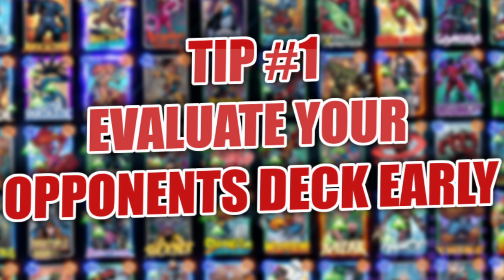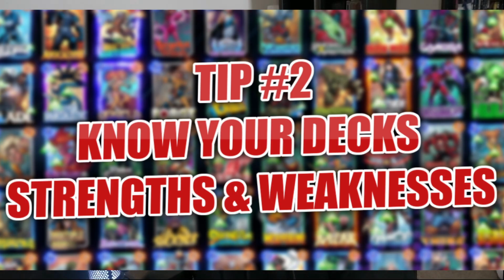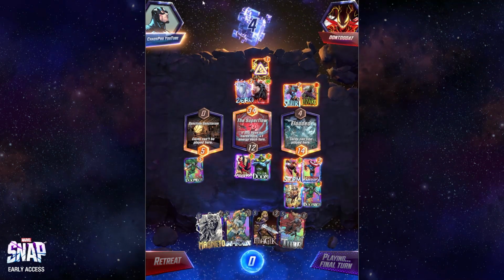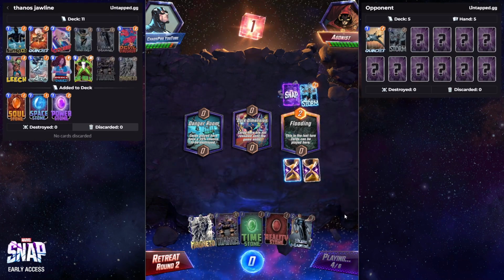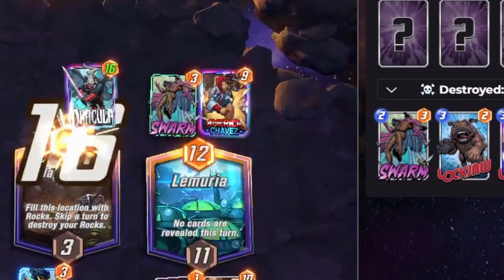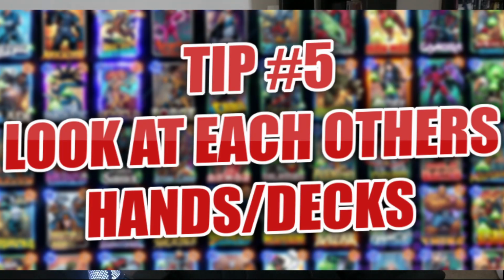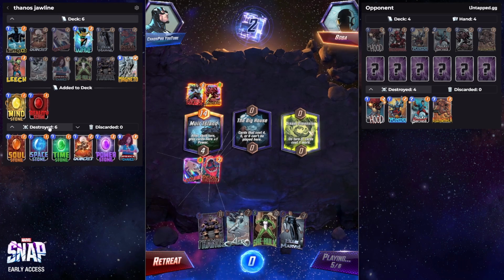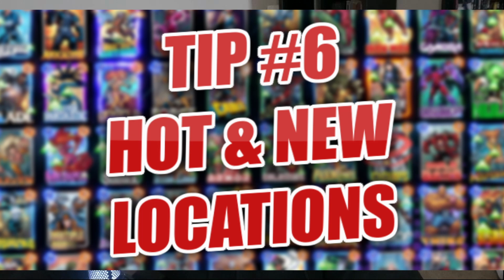THESE 6 TIPS & TRICKS CAN HELP YOU REACH INFINITE IN MARVEL SNAP!